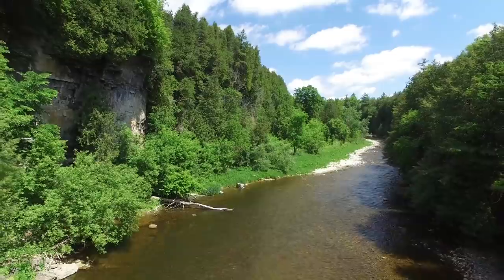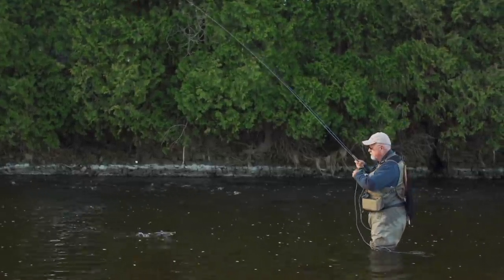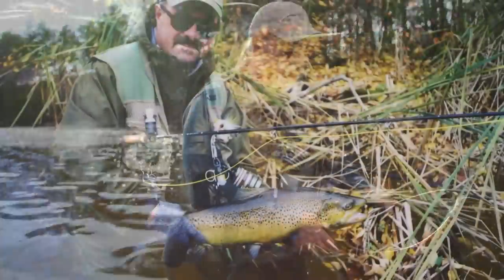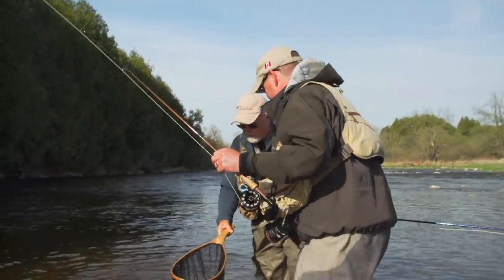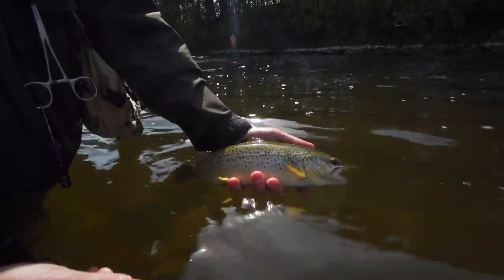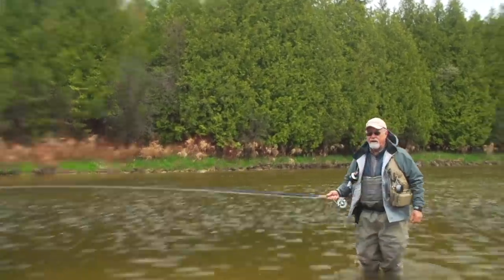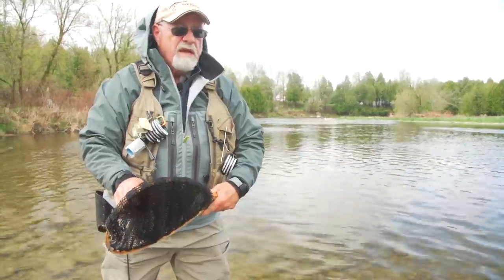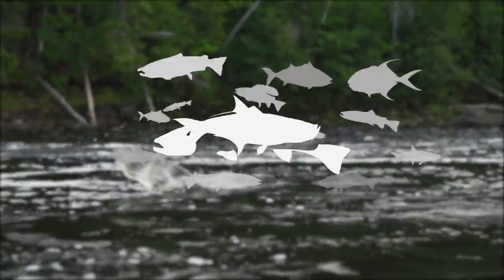Grand River Brown Trout Tactics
Bill Spicer join professional guide Rob Heal to learn tactics for Brown Trout on the famous Grand River in southern Ontario. From nymphing to fly patterns that work, Rob Heal does an excellent job of teaching us all some excellent techniques for catching this elusive trout!